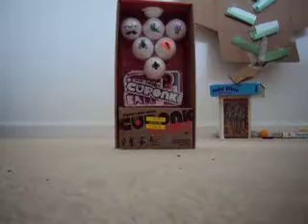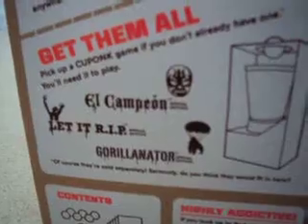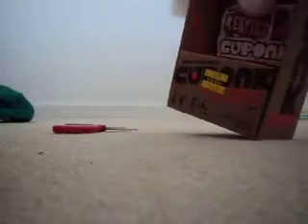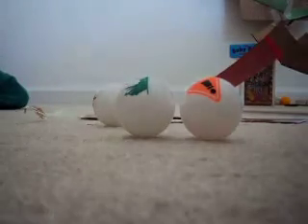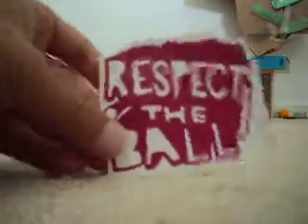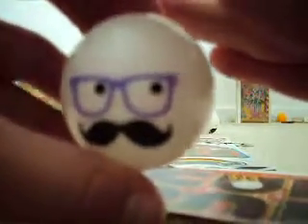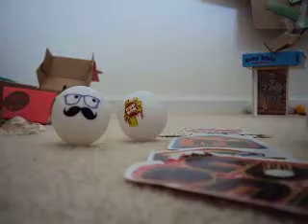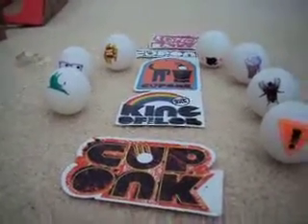Opening the Cuponk balls and sticker Box